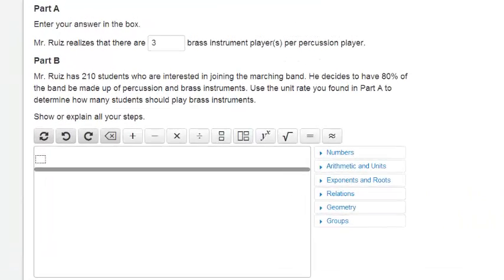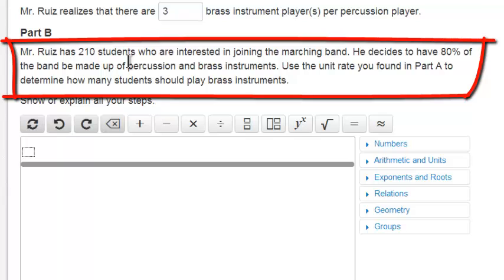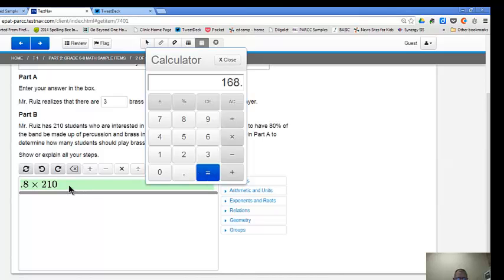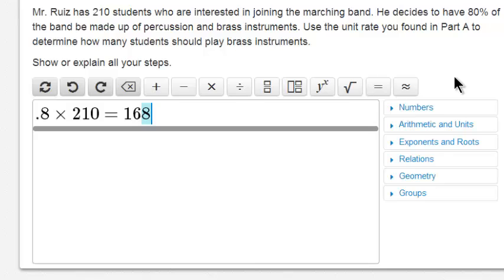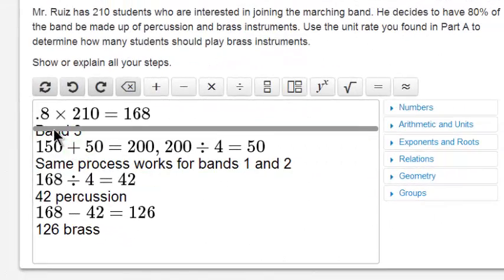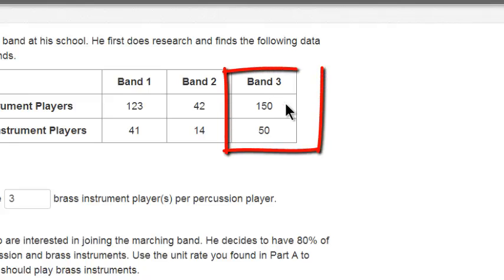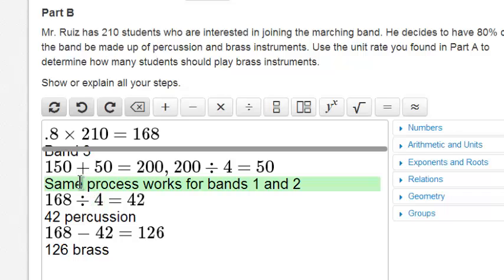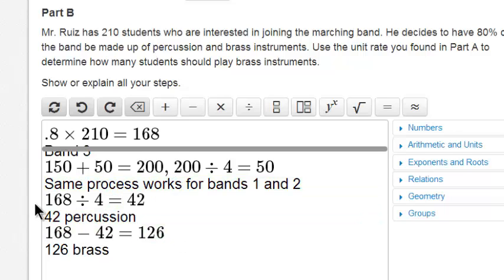parcc math 5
Solve Item 2, Part B